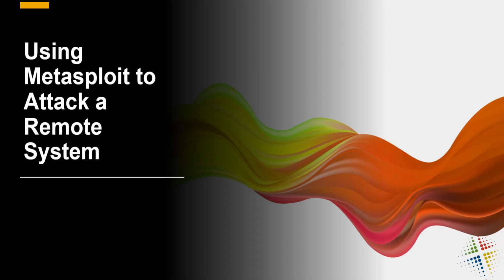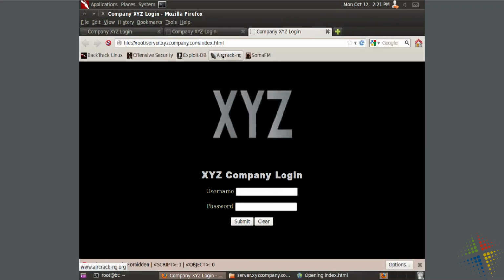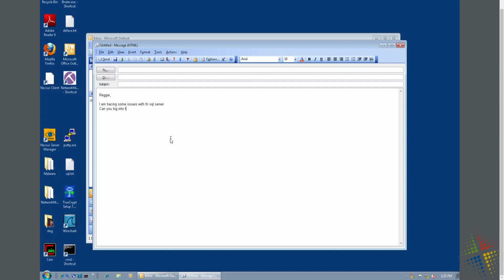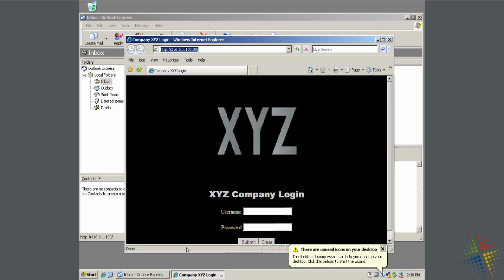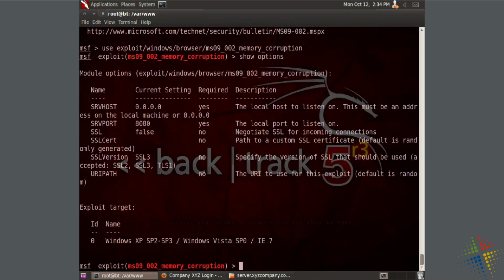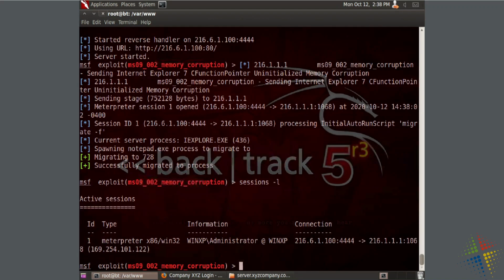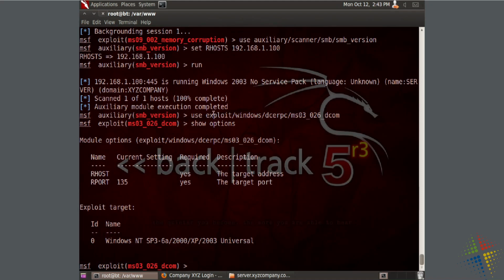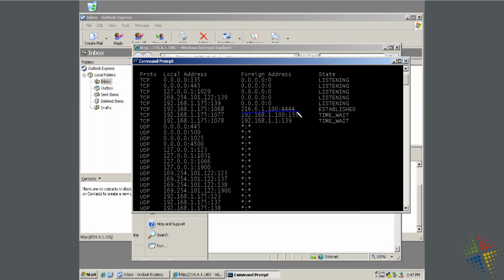Using Metasploit to Attack a Remote System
A walk-though of one way to use Metasploit to attack a remote system. In this scenario we create a fake website and attract a target to use.